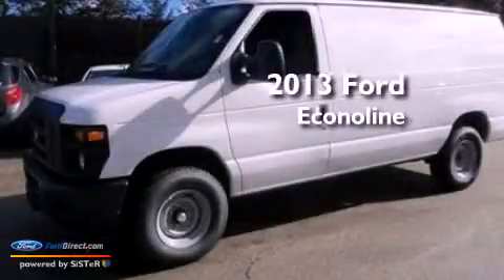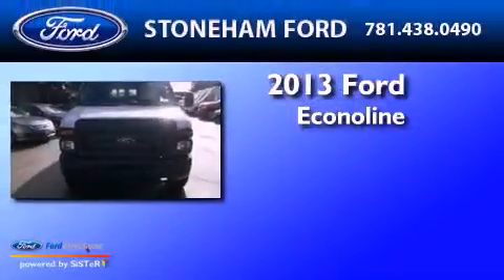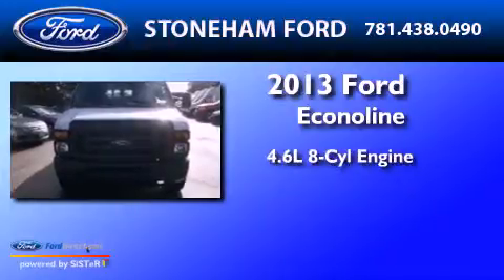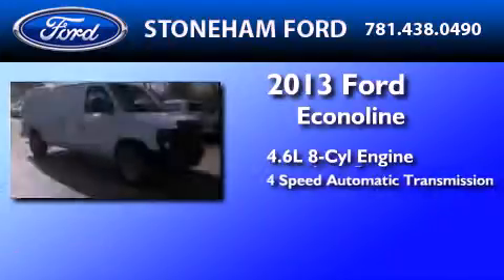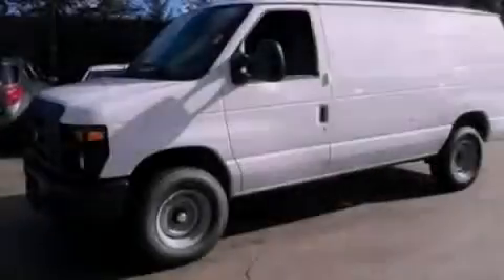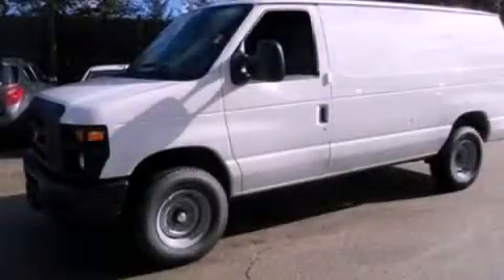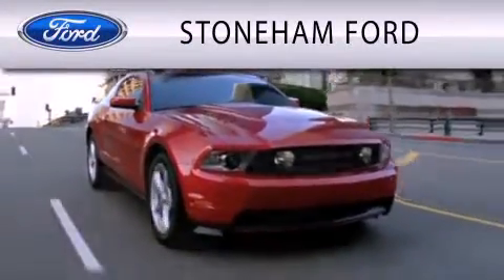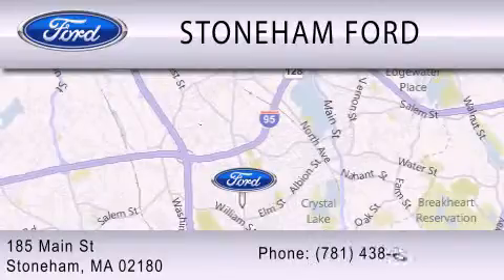2013 FORD ECONOLINE 250 Stoneham MA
Year : 2013
 Make : FORD
 Model : ECONOLINE 250
 Engine : 4.6L V8 16V MPFI SOHC FLEXIBLE FUEL
 Trans . : 4-SPEED AUTOMATIC
 Exterior : OXFORD WHITE

 Stock : 131319